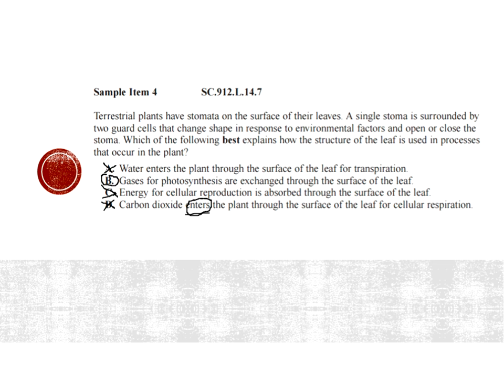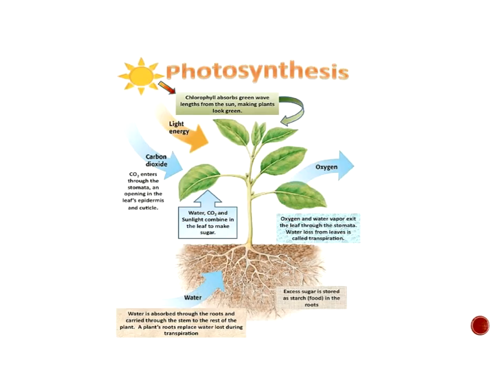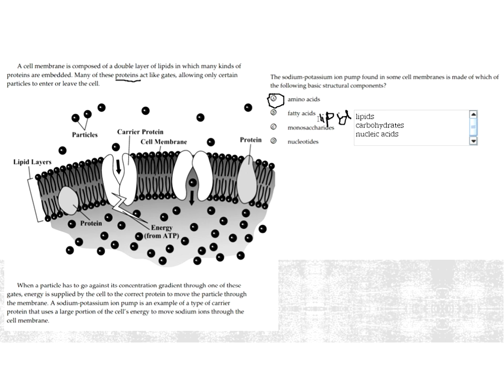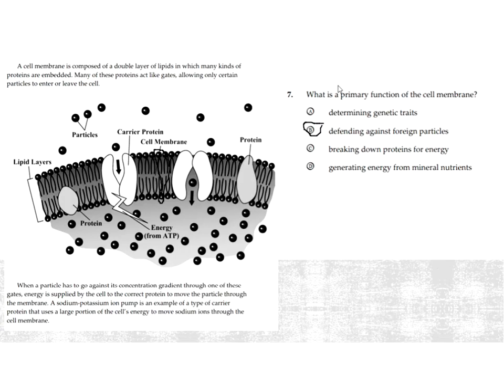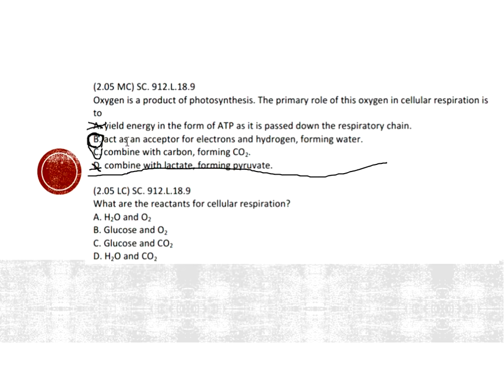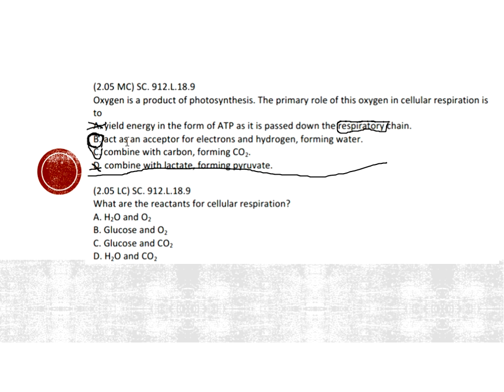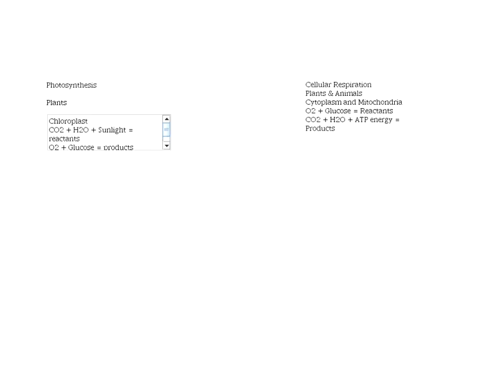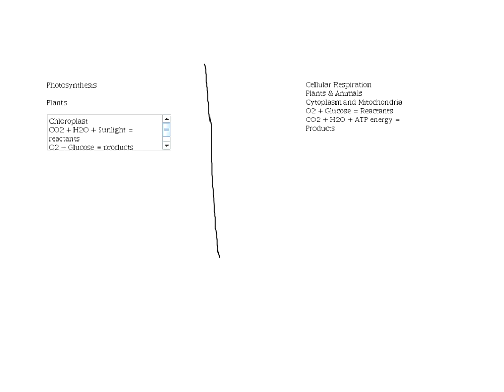Biology EOC Review Cells and Cell Energy